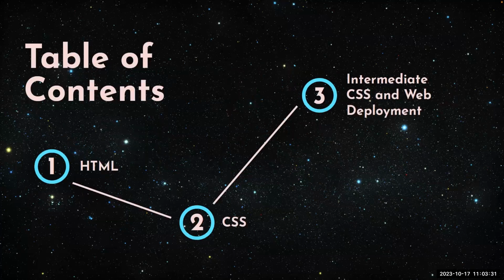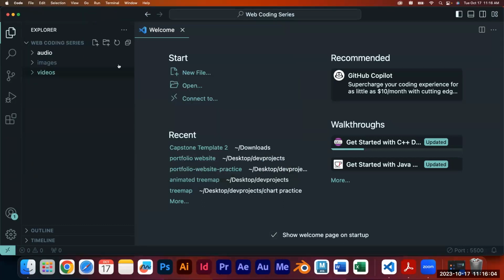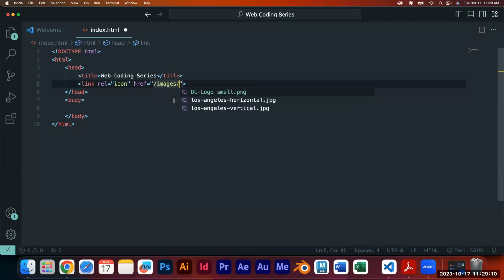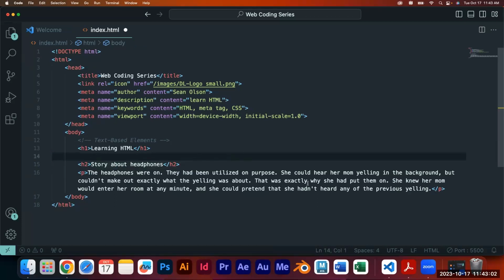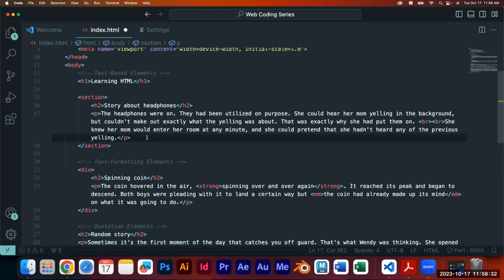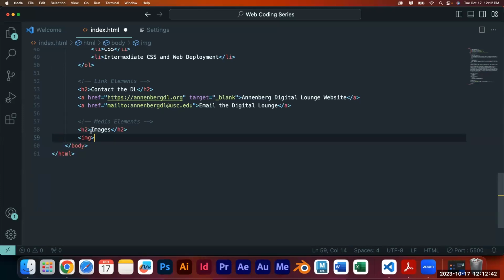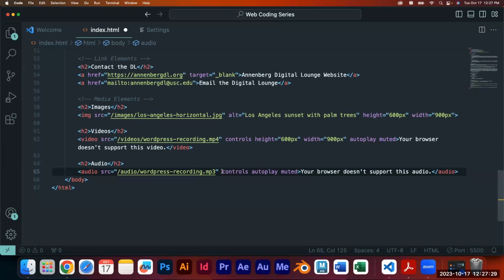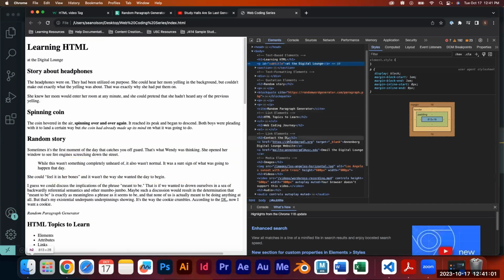Web Coding Workshop Series, Session 1: HTML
Have you ever worked with a blogging platform and couldn't find the perfect design for your website? Come learn how to hand code content for the web!

This three-part workshop series will take you through:

HTML - adding content and providing structure to your website
CSS - adding styling to your content
GitHub/GitHub Pages - a service that allows you to host and publish your code to the web